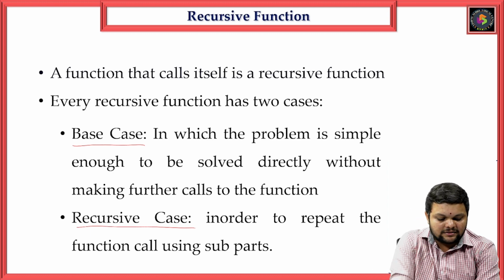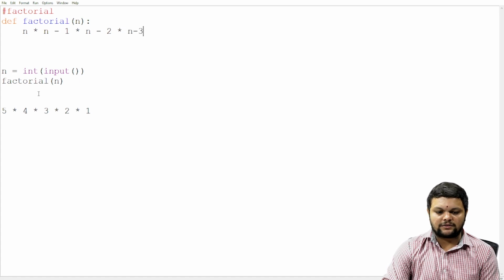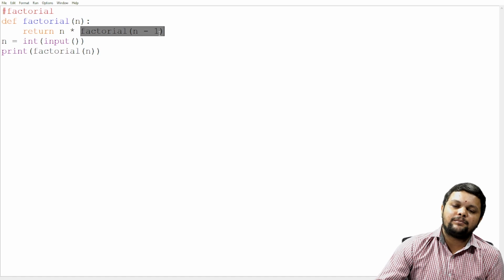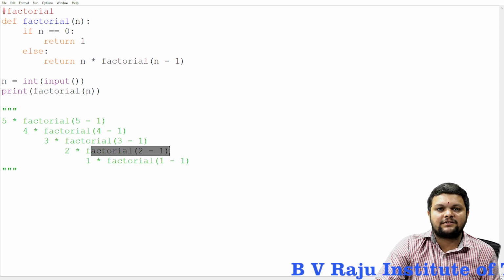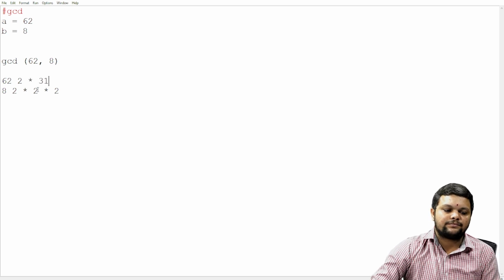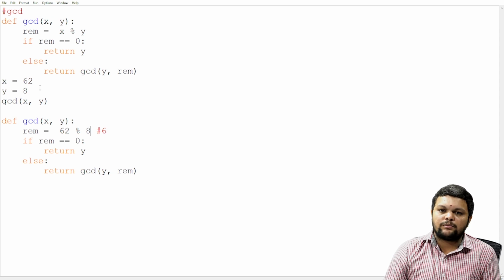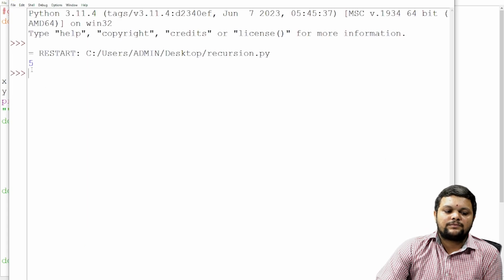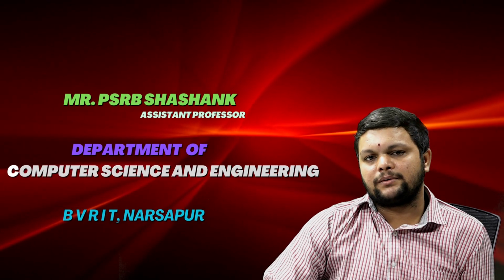Recursive Functions in Python by Mr. PSRB Shashank